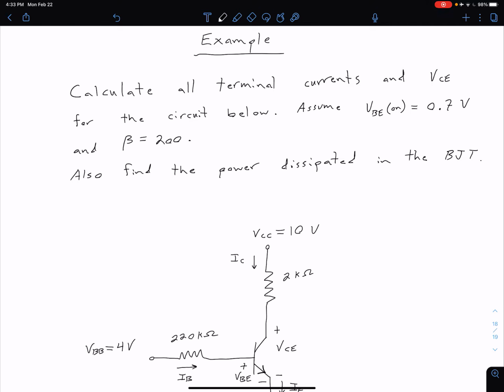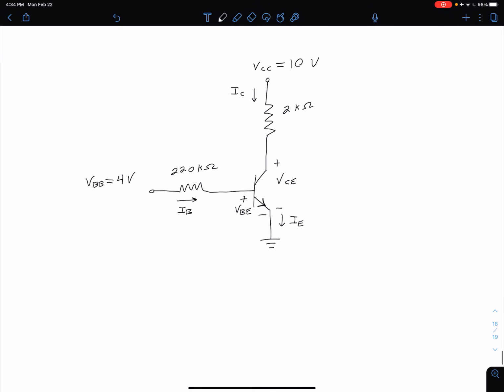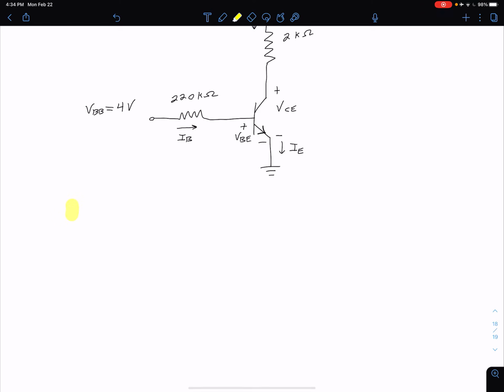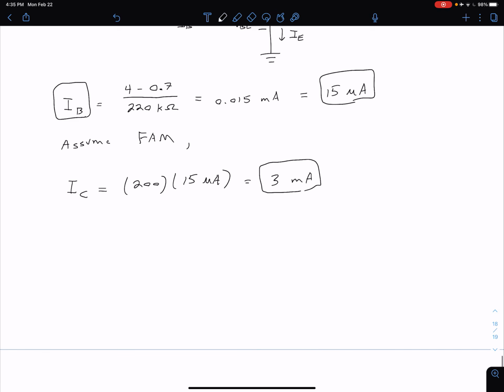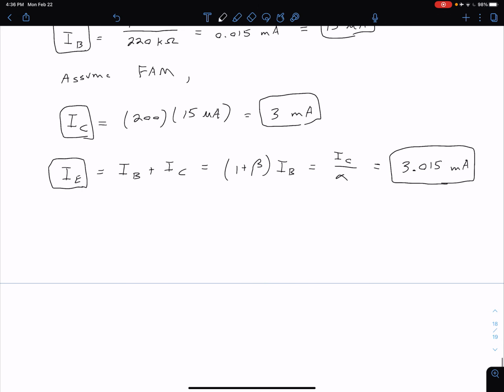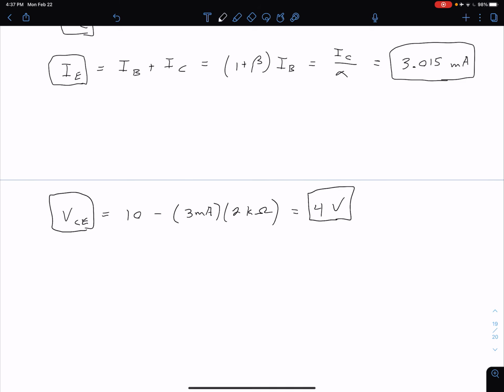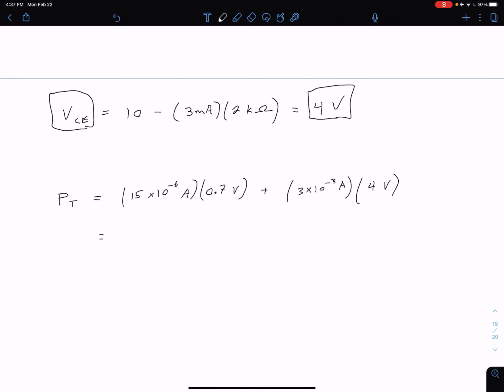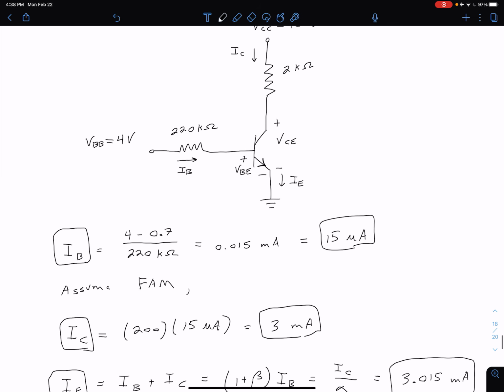BJTs - Example: Common Emitter Analysis